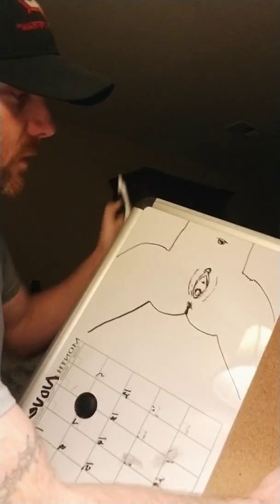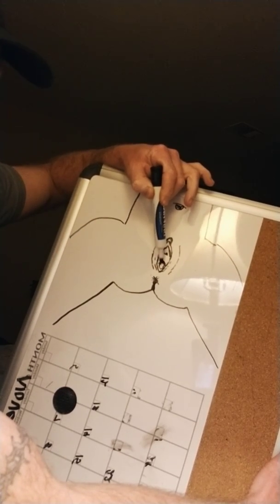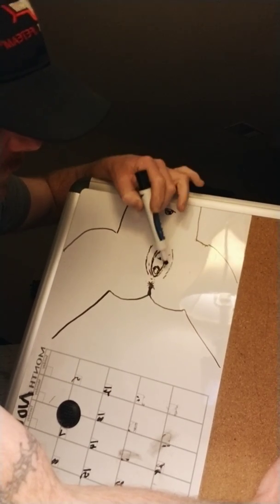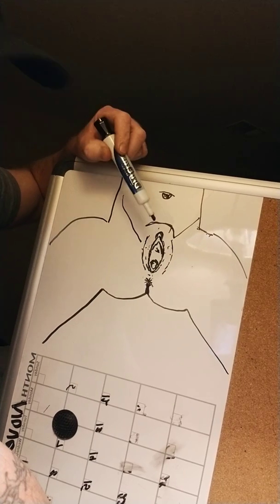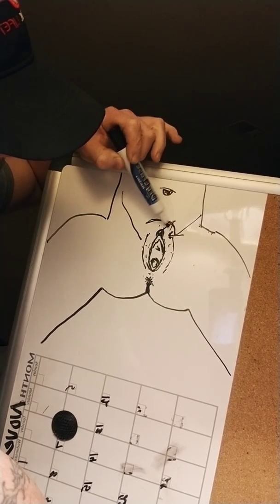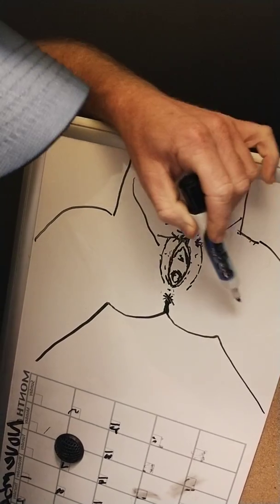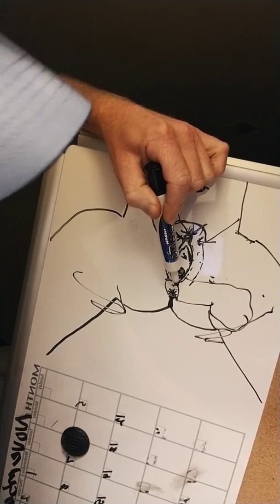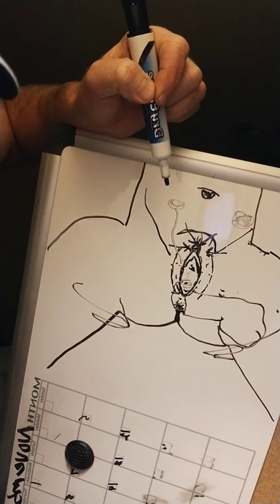Anatomy of the vagina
Detailed description of the vagina.